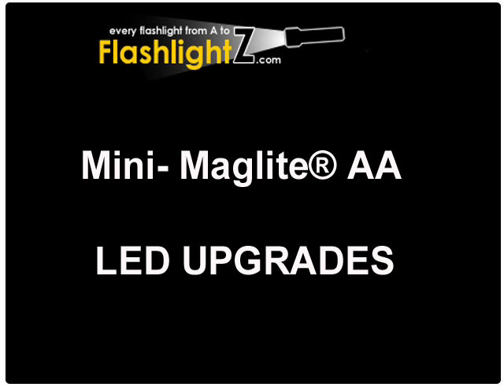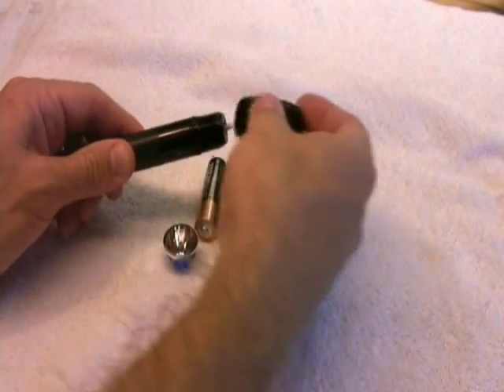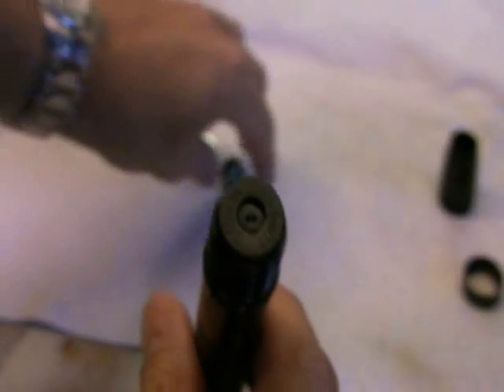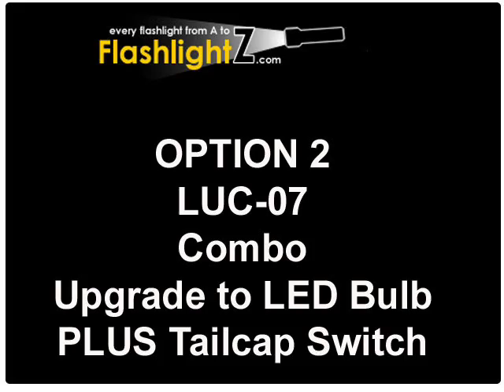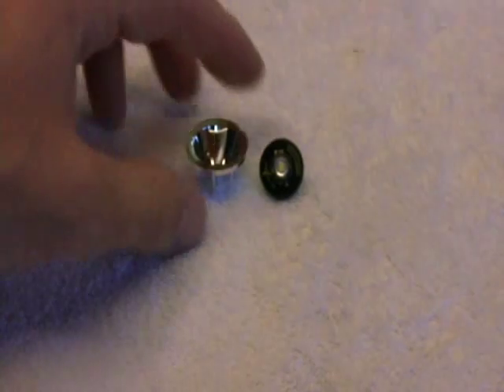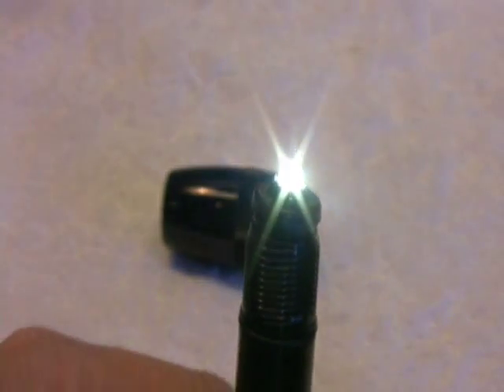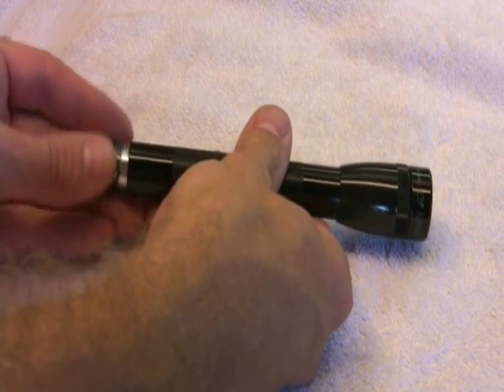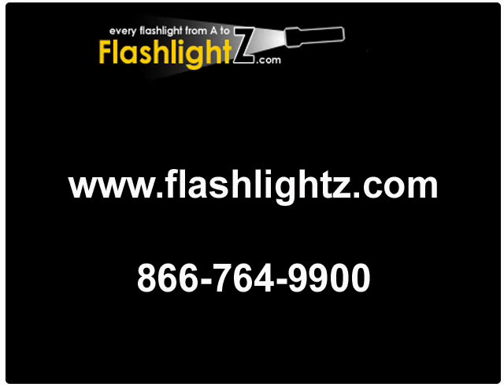Mini Maglite LED Upgrade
Upgrade the incandescent bulb in your AA Cell Maglite to a long lasting LED bulb.  The LED bulbs uses much less battery power and saves you money.  Different options are available - including a combo kit that upgrades your bulb and adds a tailcap switch for convenient one-hand operation.